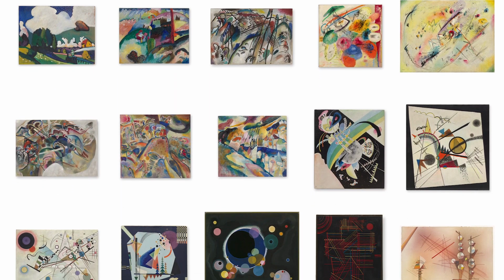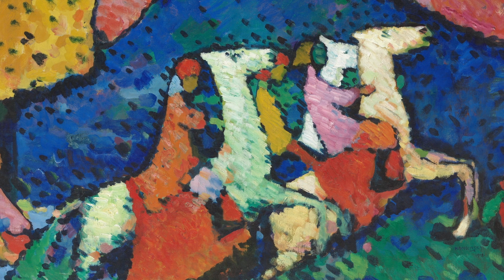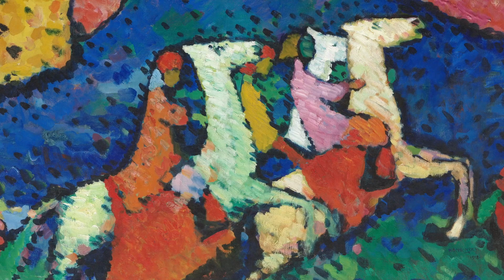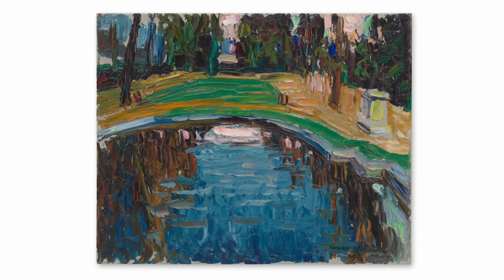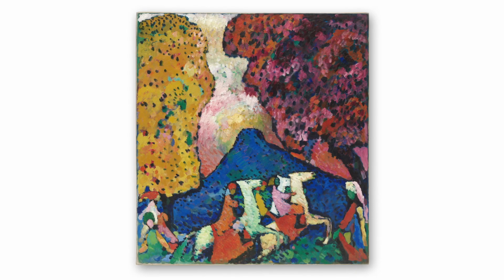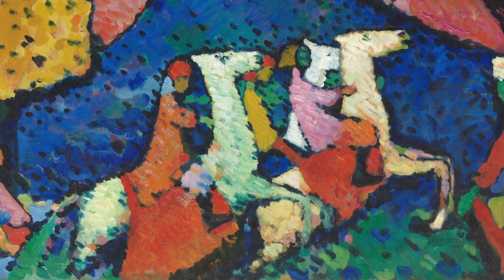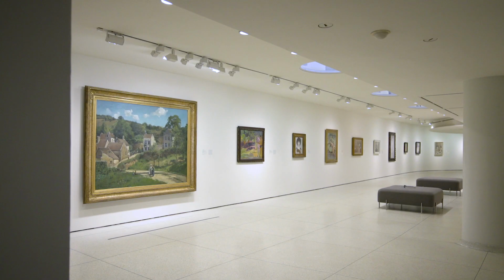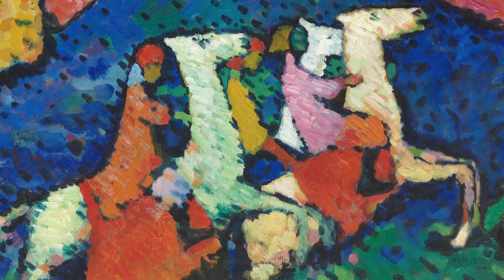Megan Fontanella on Kandinsky’s “Blue Mountain”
Vasily Kandinsky used the motif of the horse and rider repeatedly in his work. So, what did it mean? In this video, Guggenheim curator Megan Fontanella delves into the history of this important painting in the museum’s collection, and talks about its resonance today.